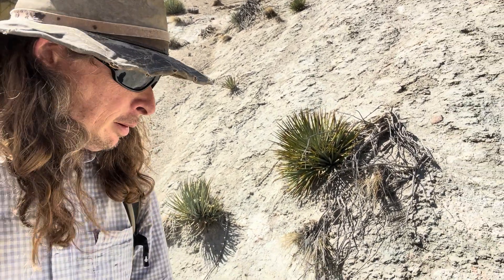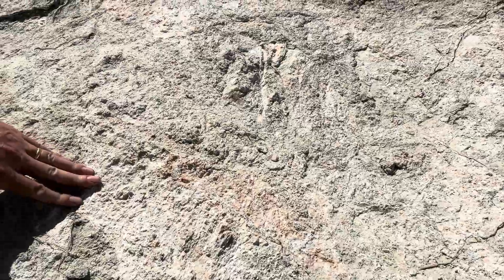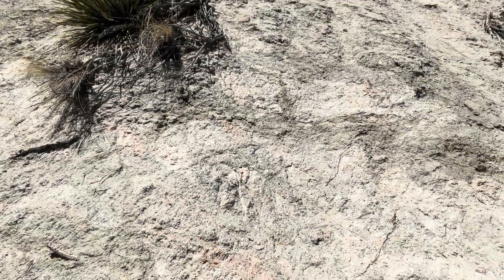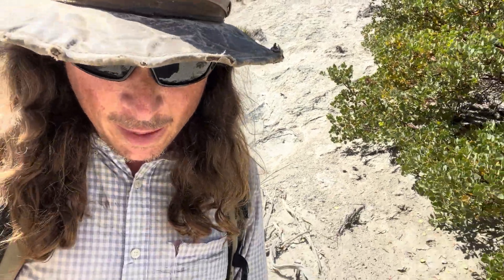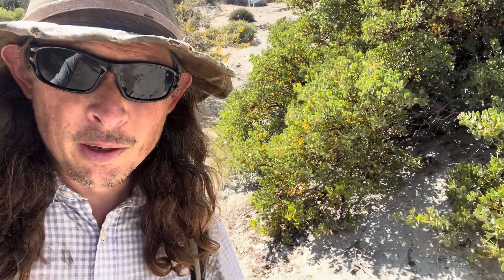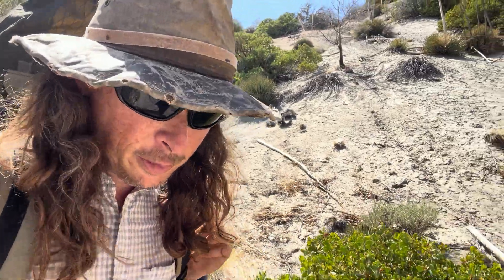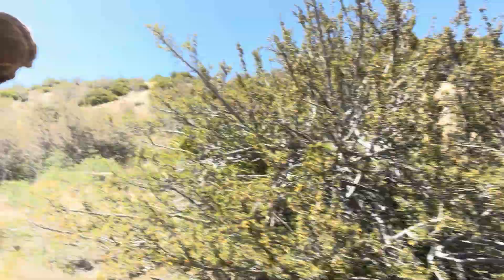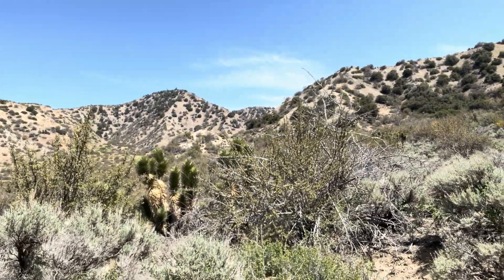This 77 Million Year Old Granite Is Too Young?? Escape from L.A. Day 7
While bushwhacking cross country to avoid the  post-Bridge-Fire closure area, I encounter an outcrop related to my own field of research.  I give an introduction to what the granites in the region say about what was going on in Southern California a long time ago, and why this granite’s age is potentially confounding to a popular theory about how the Rockies were built.